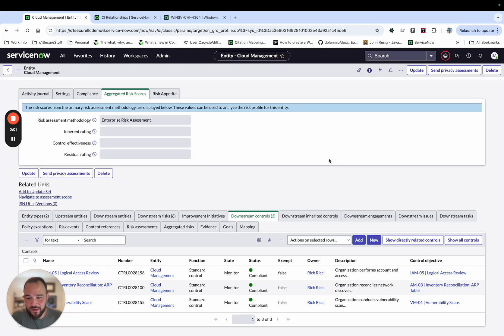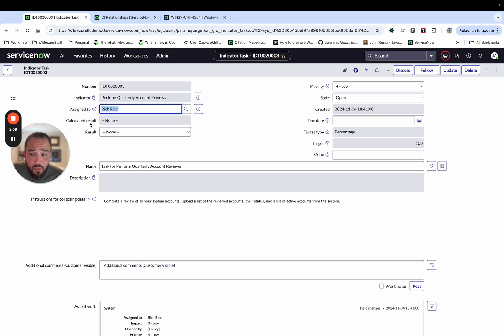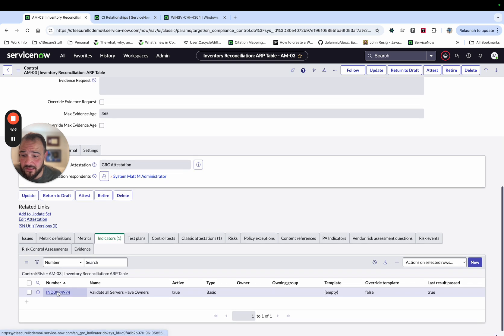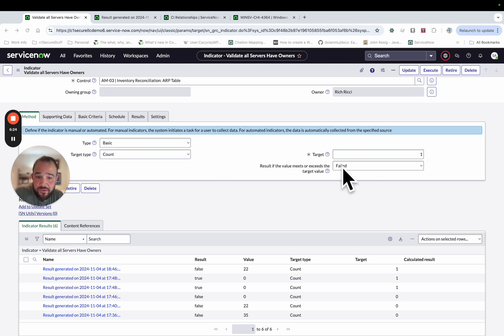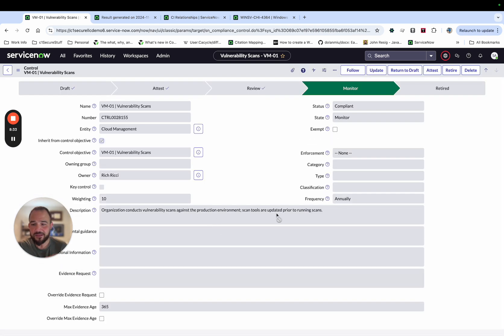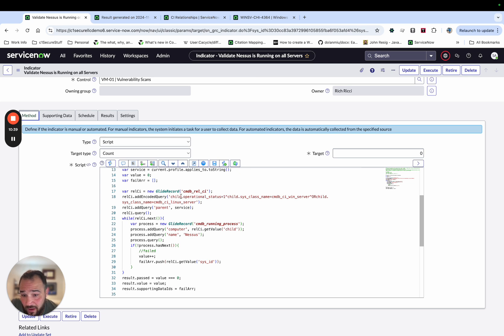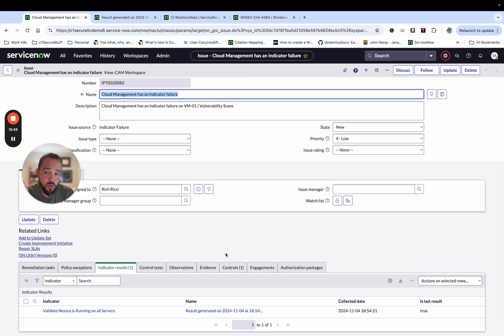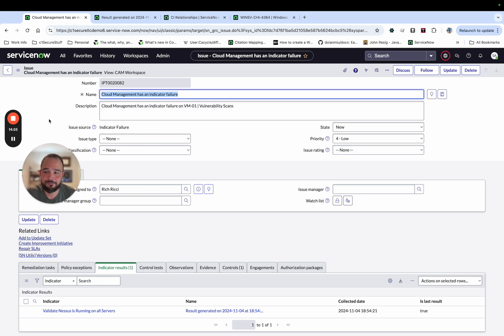Continuous Monitoring of Controls with ServiceNow Indicators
Today, I'll show you how to use ServiceNow Integrated Risk Management Control Indicators to enable your continuous monitoring program.

I cover all three types of indicators.

Manual: creates a task on a recurring basis for a person to perform.

Basic: enables you to do direct data look-up to ServiceNow tables with pass-fail conditions.

Scripted: enables you to do advanced scripts to do queries on related tables in ServiceNow for pass/fail conditions.

If you would like a copy of the script I wrote for the scripted indicator or would like to have an in-depth conversation about continuous monitoring indicators in ServiceNow, please contact me on LinkedIn.